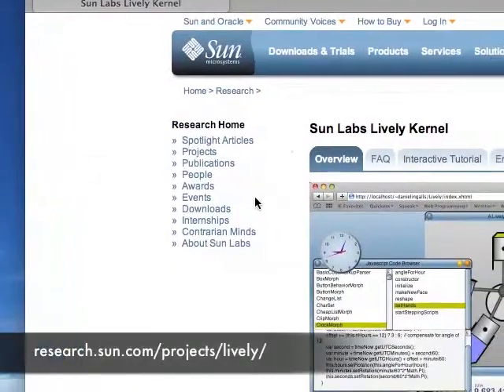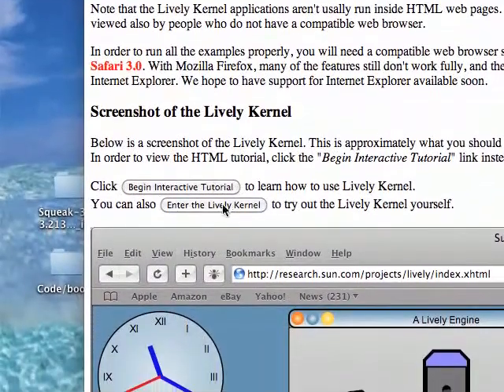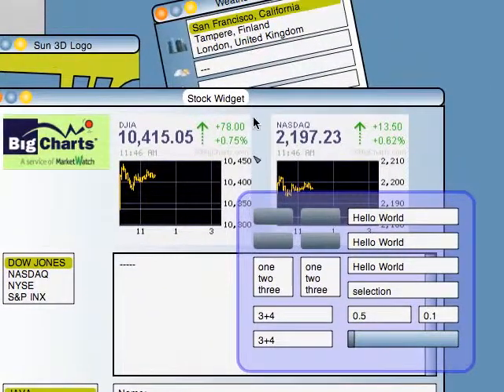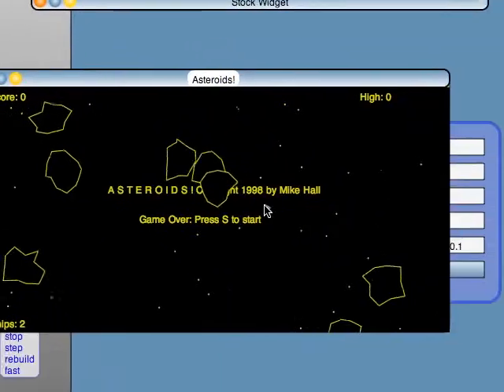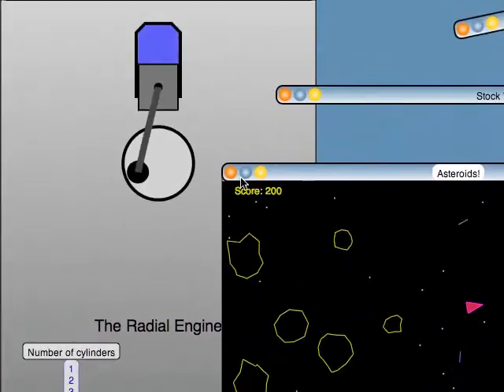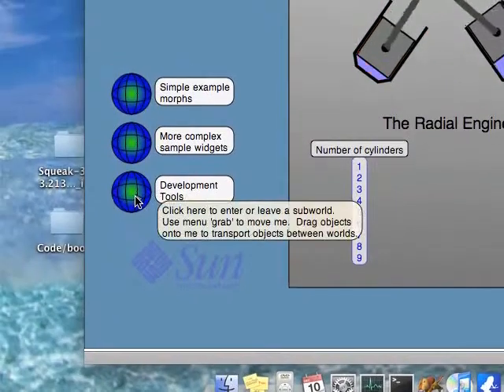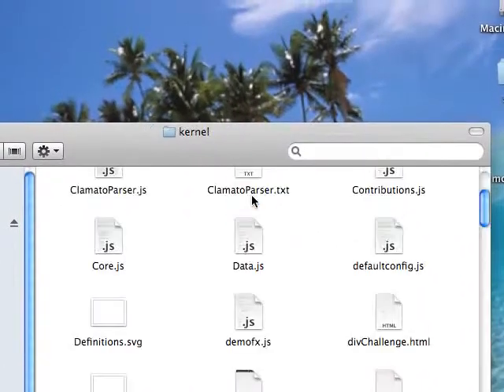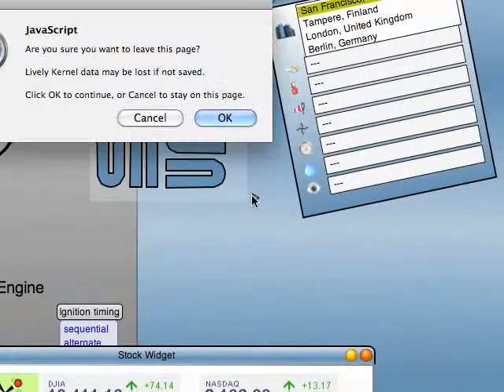Lively Kernel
A GUI made entirely from JavaScript.